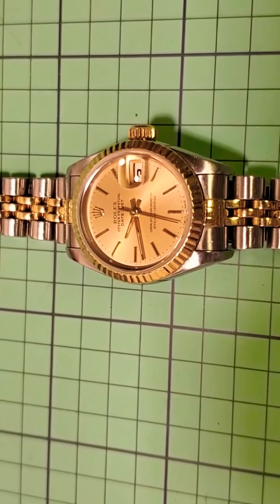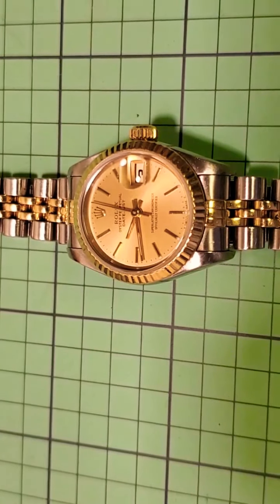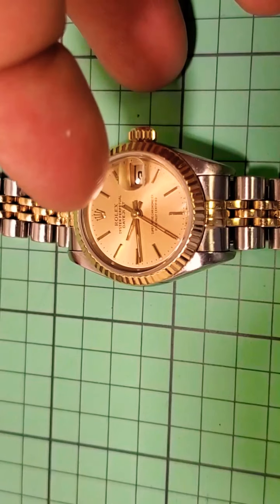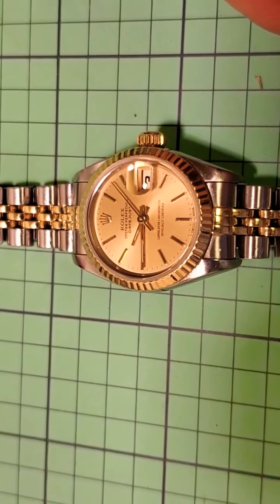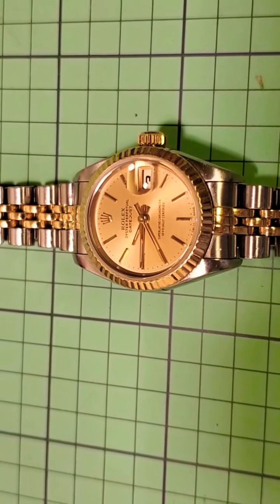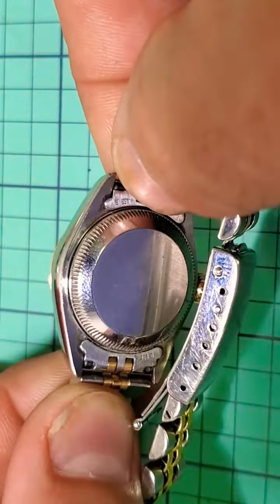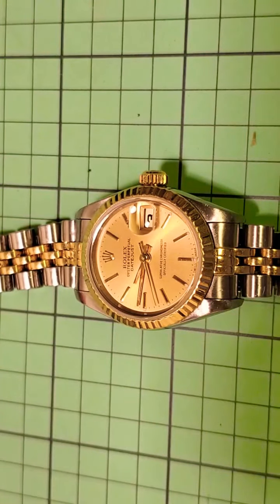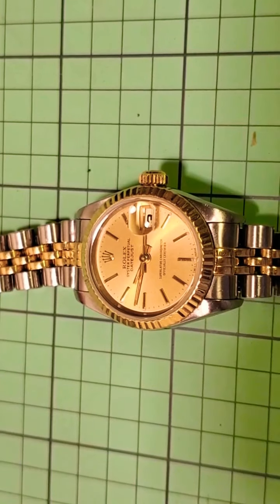Ladies Vintage Two Tone Rolex Datejust 26mm Review